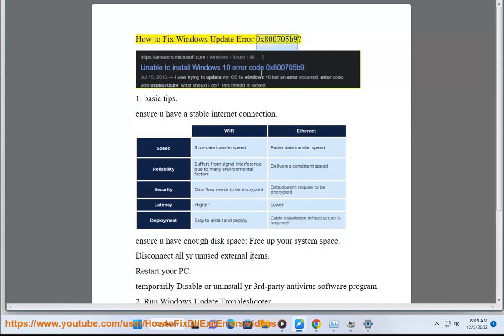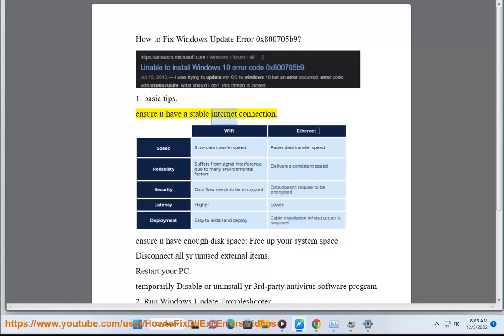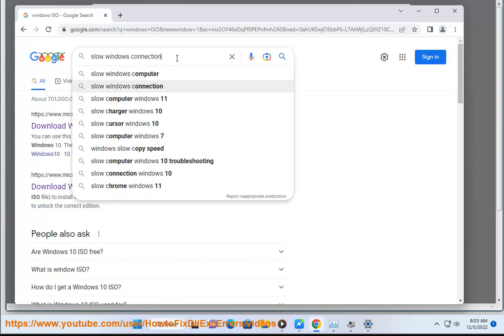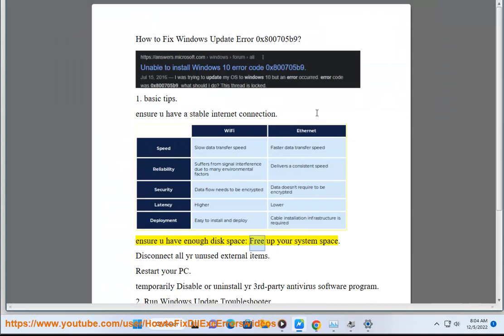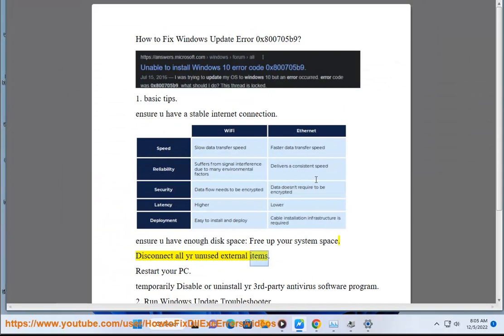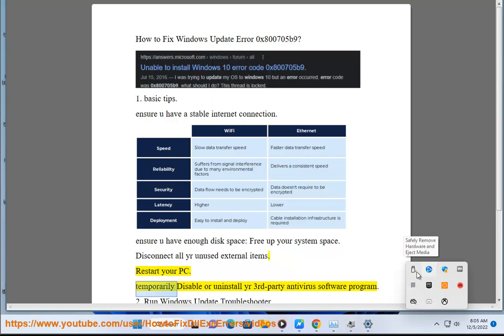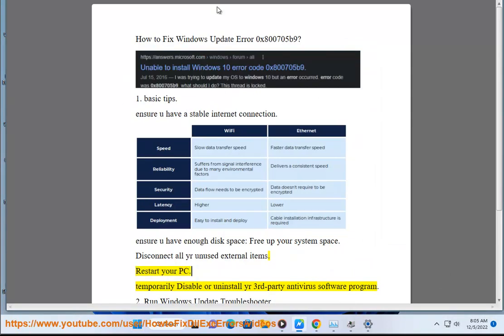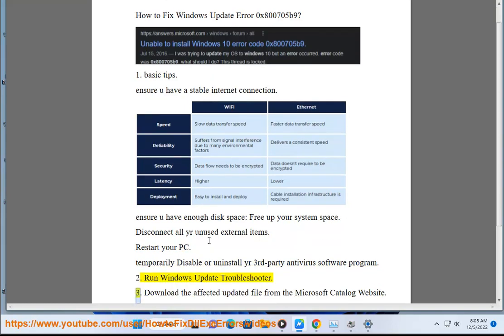Fix Windows Update Error 0x800705b9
Here's how to Fix Windows Update Error 0x800705b9.